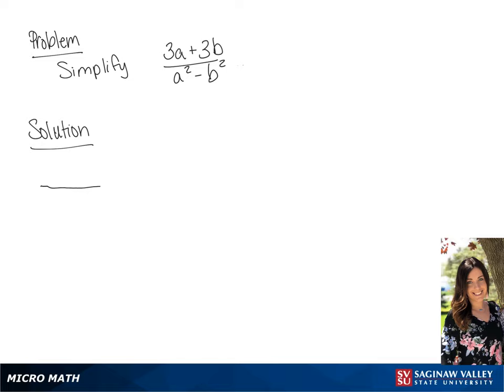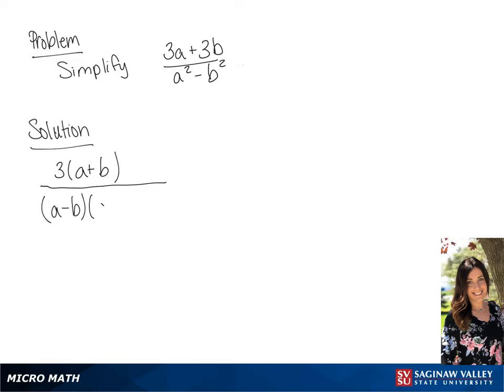Rational Expressions: Simplify (3a + 3b)/(a^2 - b^2)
Tiala from SVSU Micro Math helps you simplify a rational expression.  A rational expression is a fraction of polynomials.  We simplify a rational expression the same way we simplify a fraction, by factoring the numerator and denominator.  The rational expression in this problem has two variables.

Problem: Simplify (3a + 3b)/(a^2 - b^2)